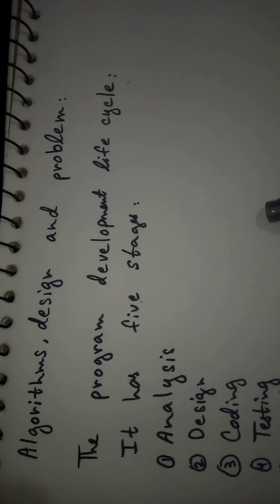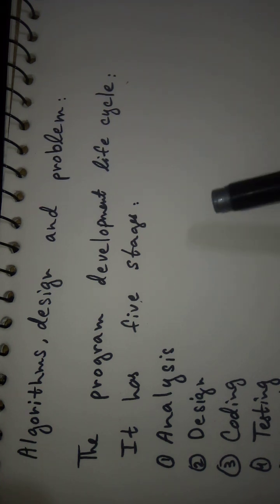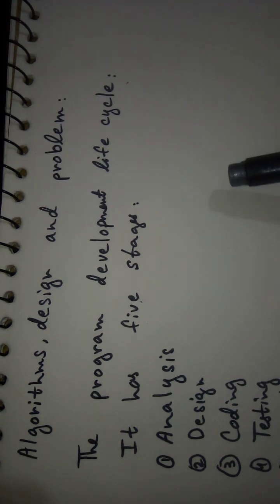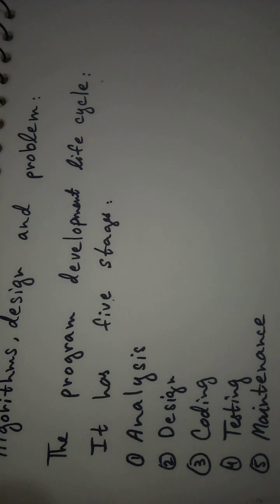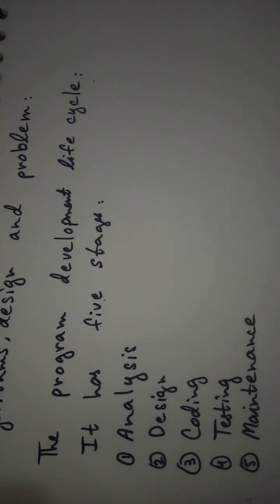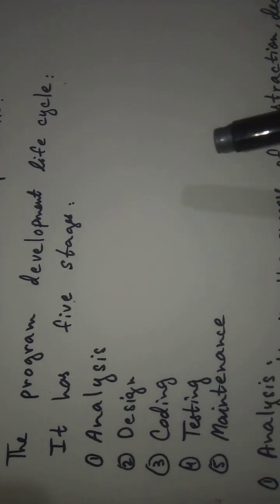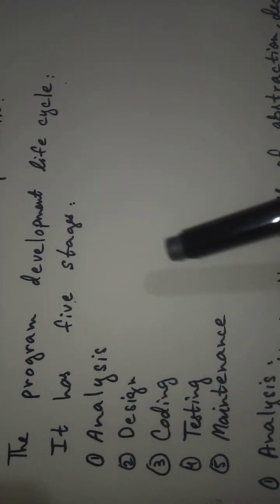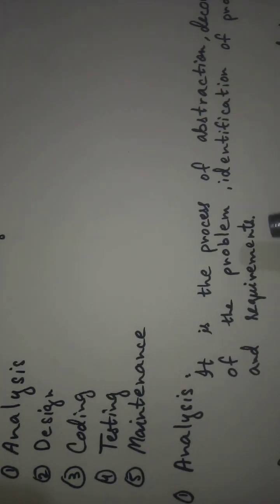The program development life cycle(2)